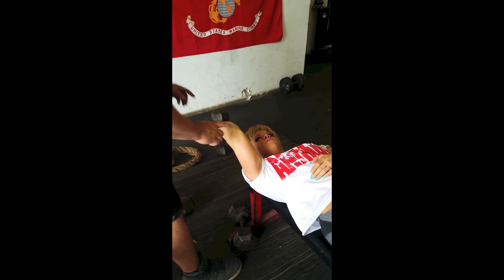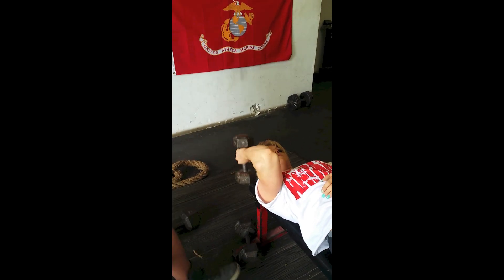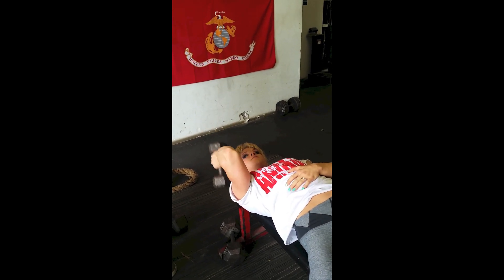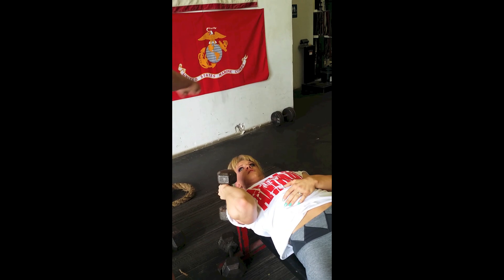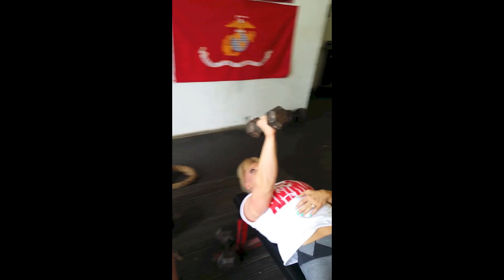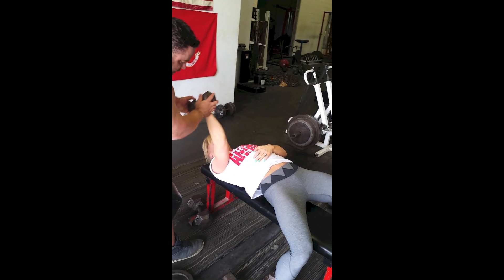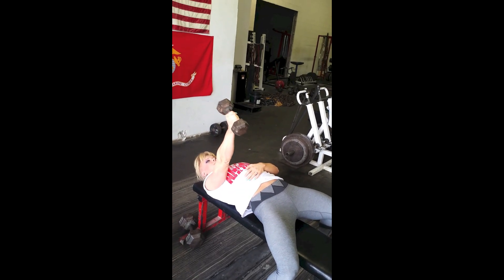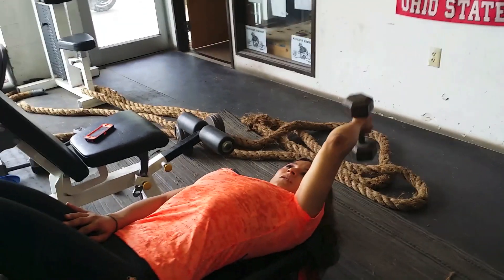Hoff Extensions (long vid tutorial)